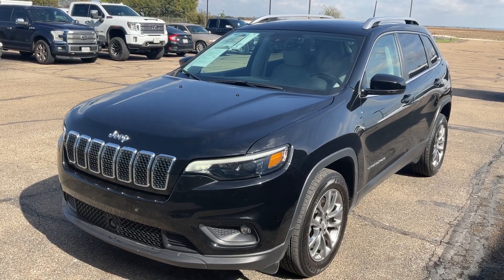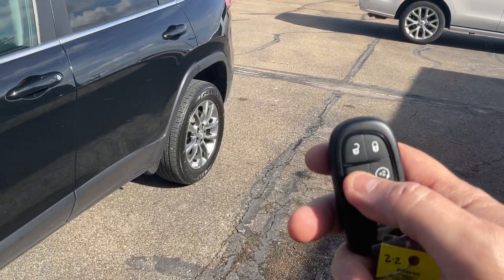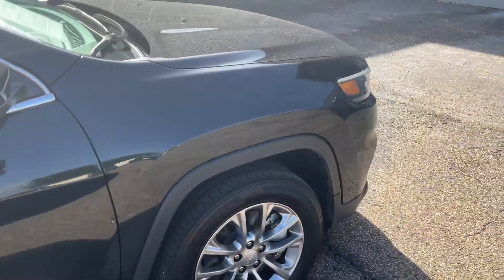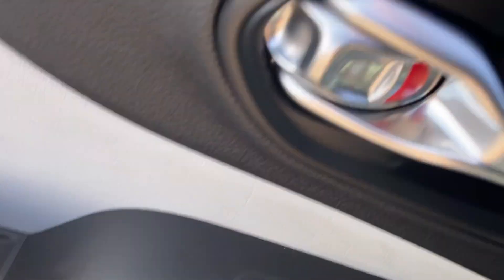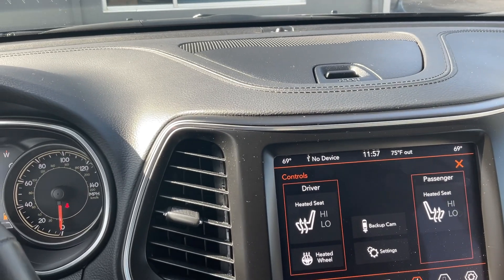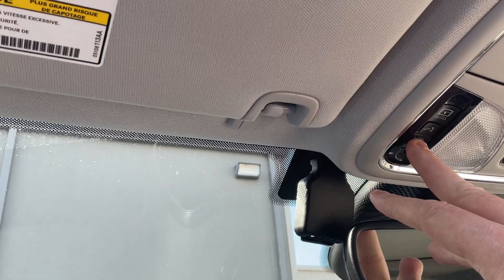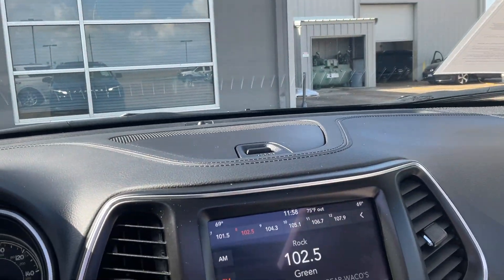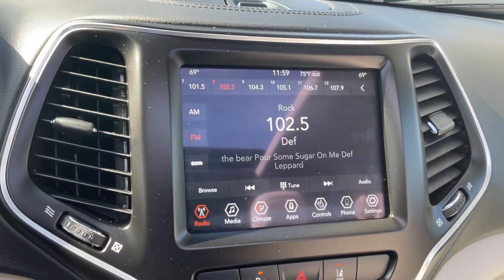2021 Jeep Cherokee Lattitude